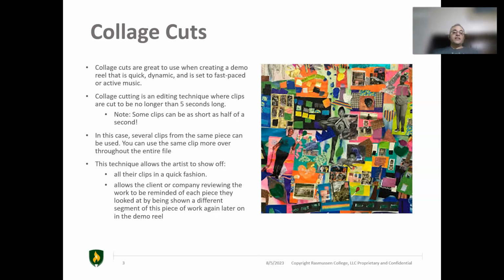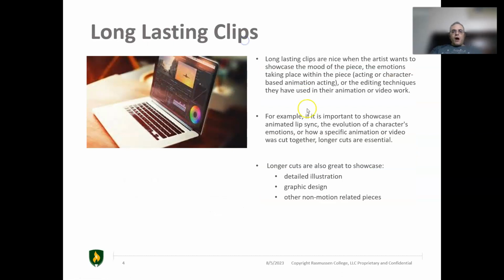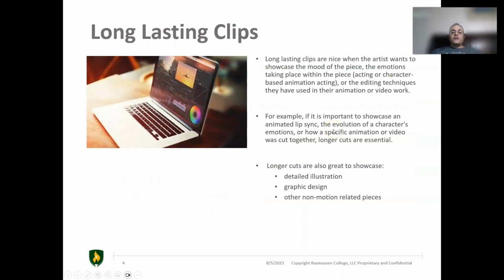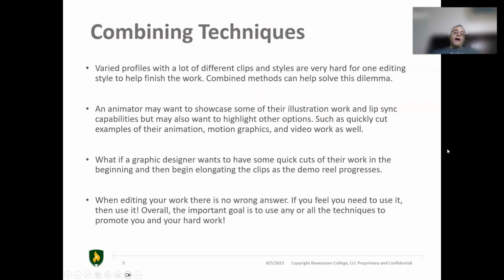AniCap_Sum23_Week5_Ann2